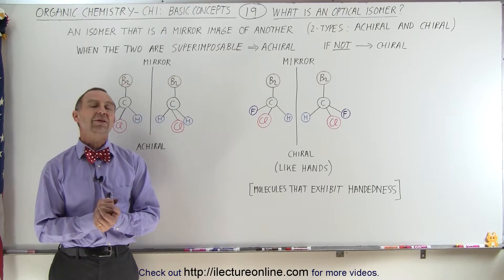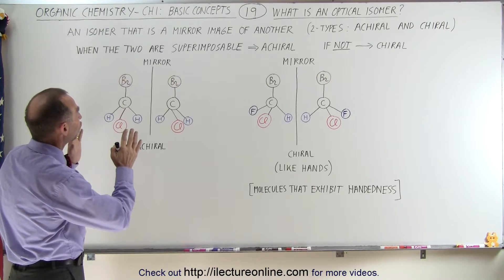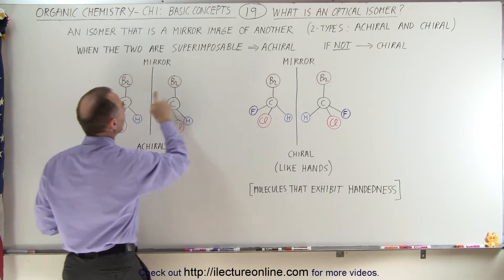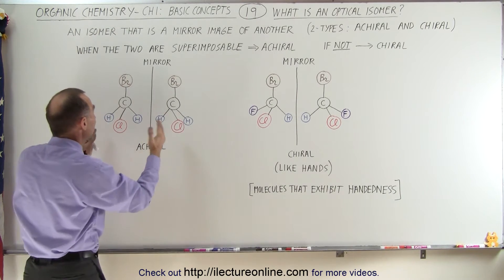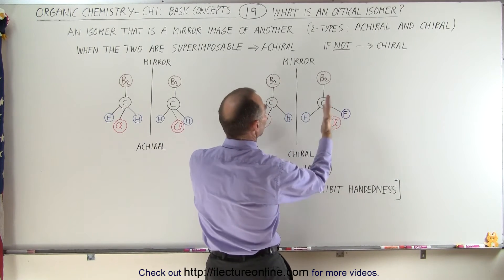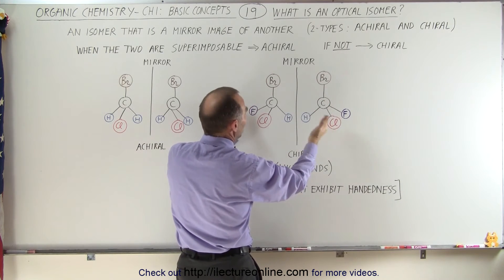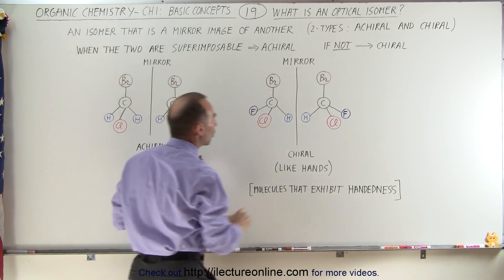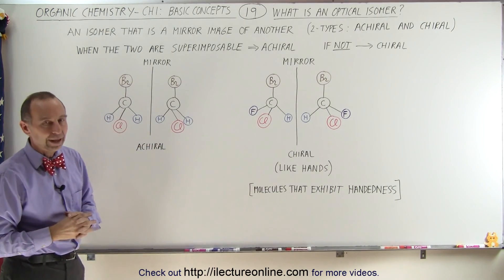Organic Chemistry - Ch 1: Basic Concepts (19 of 97) What is an Optical Isomer?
In this video I will explain what is an optical isomer: a mirror image of another. There are 2 types. Achiral-when the 2 are superimposable, and chiral-molecules that exhibit handedness.